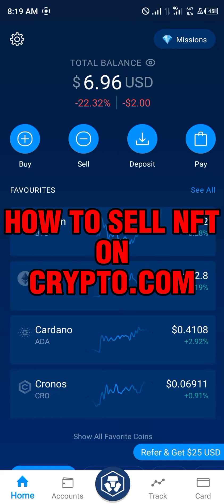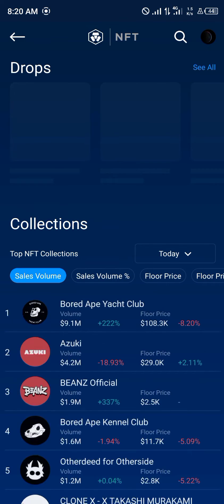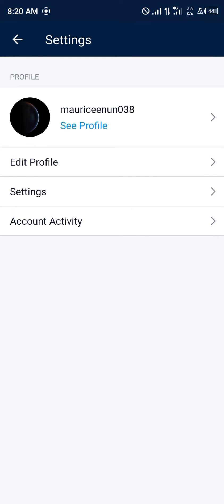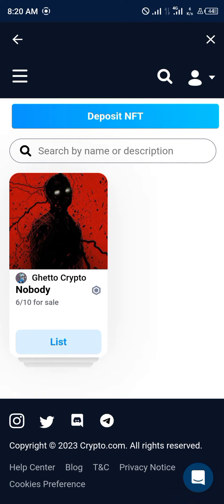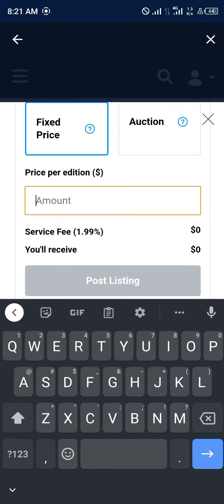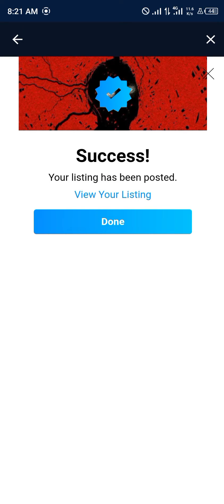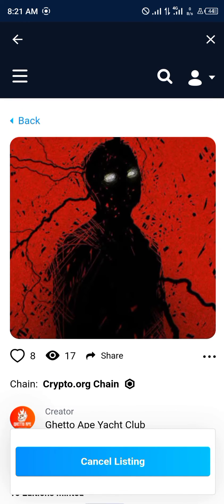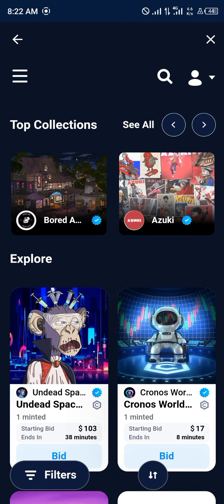How to Sell NFT on Crypto.com App (Step by Step)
In this quick video, I will show you How to Sell NFT on Crypto.Com App step by step.

Are you interested in selling NFTs on crypto.com? Well, you've come to the right place. In this video, we'll show you step-by-step how to sell NFTs on the crypto.com app and make a profit.

First off, let's take a quick look at the crypto.com NFT marketplace. Here, you can buy and sell unique NFTs created by people all over the world. Whether you're a creator or collector, the crypto.com NFT marketplace is definitely the place to be.

Once you're logged in, you'll need to find your crypto wallet address.

To do this, click on the 'receive' button on the bottom of the screen. Your wallet address will be displayed on this page. Make sure to copy it as you'll need it for the next step.

Now, let's get to selling your NFT.

First, select the NFT you wish to sell from your crypto.com NFT inventory.

Next, select the price you want to list your NFT for, then click 'create for sale.'

Finally, confirm the sale by entering the amount you're selling for and the wallet address of the buyer.

Congratulations, you've successfully sold your NFT! Your balance should be updated shortly.

Remember, the crypto.com NFT marketplace is a great place to make money as a creator. If you want to purchase NFTs, simply browse through the marketplace and select the ones that catch your eye.

For example, you can buy a crypto.com Loaded Lions NFT for as little as $50.

Lastly, if you want to create your own NFT, the crypto.com app allows you to do that too! So what are you waiting for? Start exploring the crypto.com NFT marketplace and join the digital art revolution today.